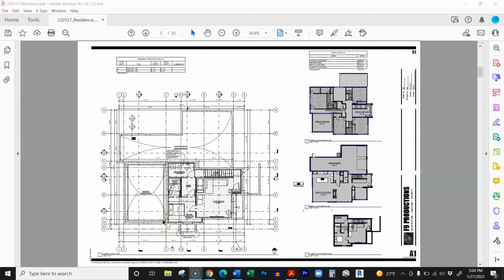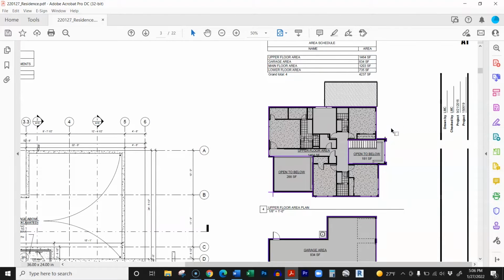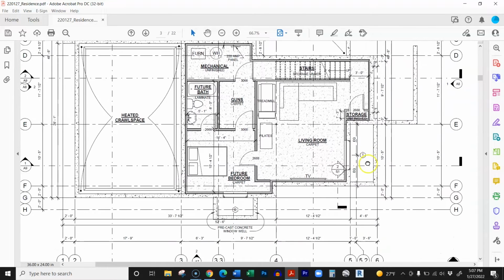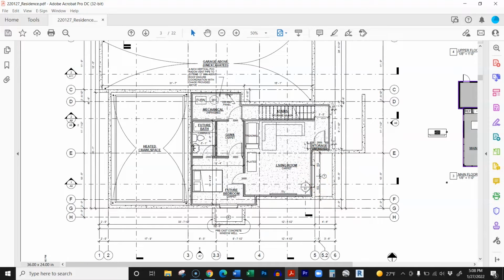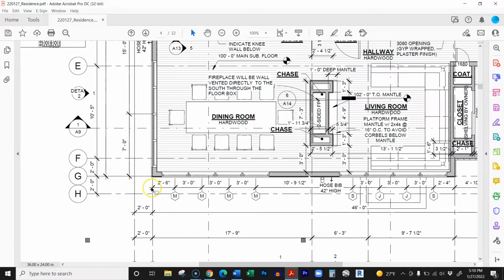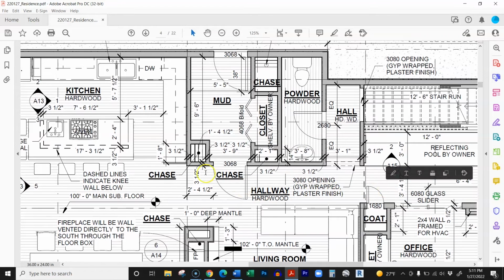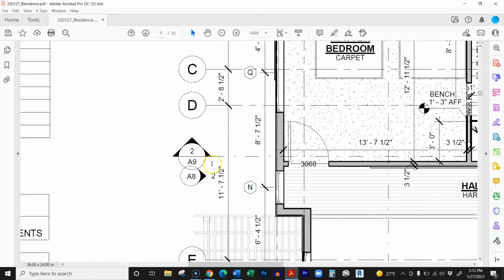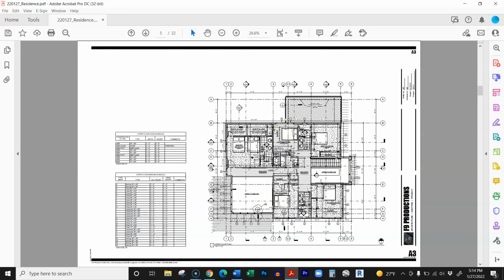How to Read Floor Plans!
This episode originally aired on February 3rd, 2022.

This Week on Inside The Firm: Lance breaks down how to read floor plans for their clients, prospective clients, and the general public.

Inside The Firm is a podcast dedicated to architects, entrepreneurs, builders, and professionals. Hosted by Lance Cayko and Alex Gore, each Monday they host a guest across various industries for Monday Morning Coffee, and then on Fridays, the pair sits down to do a deep dive into the nitty-gritty of starting, operating, and growing a successful architecture firm!